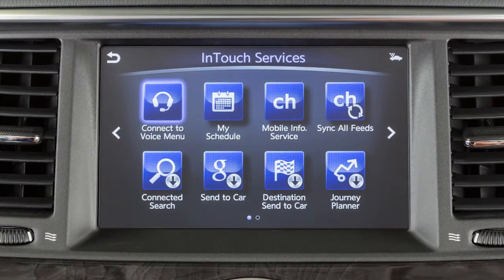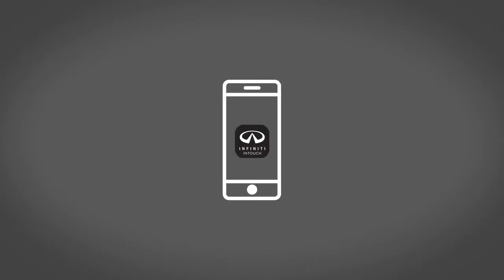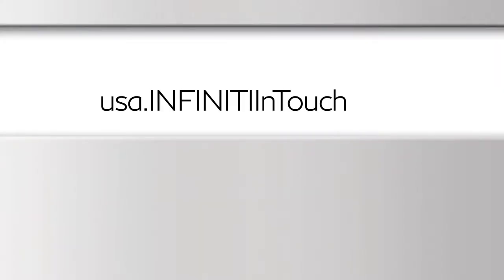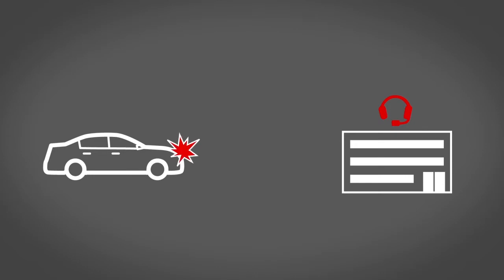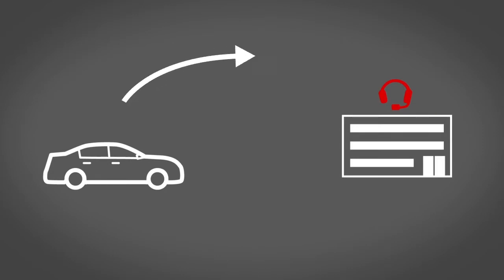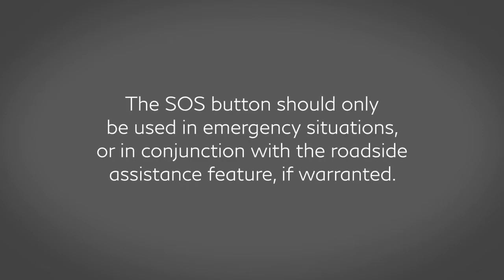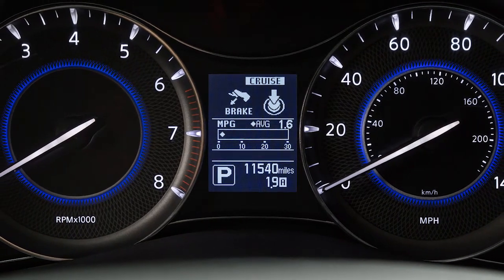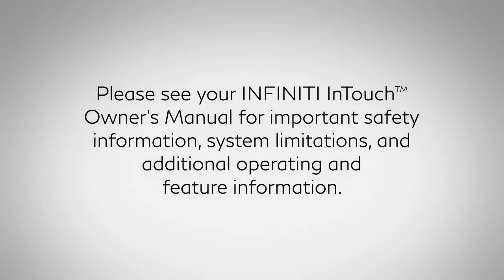2019 INFINITI QX80 - INFINITI InTouch™ Services (if so equipped)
INFINITI InTouch™ Services is a collection of security, convenience and concierge services that complement the INFINITI Total Ownership Experience®.

Once enrolled, select INFINITI InTouch Services are also available through a companion app for iPhone and Android smartphones. To download, visit the Apple App Store®, Google Play™ store, or call the INFINITI Owner Services at
Additional information is available by visiting the INFINITI InTouch Services website at usa.infinitiintouch.com.

Some of the available INFINITI InTouch Services include:
● Automatic Collision Notification, a service that generates an automatic connection between the vehicle and a live response specialist when the vehicle has been involved in an accident that was severe enough to deploy the air bags.
● Roadside Assistance, which dispatches roadside assistance to the vehicle location. To activate, touch the Headset icon on the Navigation screen and say “Roadside Assistance”.
● Emergency Call, which connects you to a live response specialist who will assist in the dispatch of emergency services to the vehicle location. To use this feature, press the SOS button on the overhead console. The SOS button should only be used in emergency situations or in conjunction with the Roadside Assistance feature, if warranted.
● Scheduled Maintenance Notification and Maintenance Alert, features that keep you aware of maintenance needs based on vehicle mileage or system malfunctions.

To access the INFINITI InTouch Services menu:
● Press the INFO button, then select
● INTOUCH SERVICES.

You can also access the Voice Menu directly by touching the headset icon located on the navigation screen.